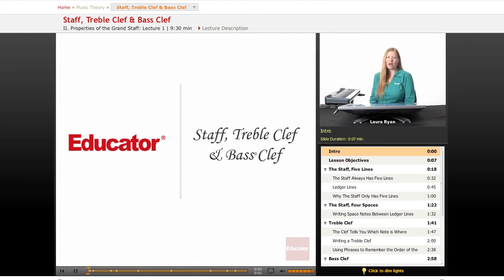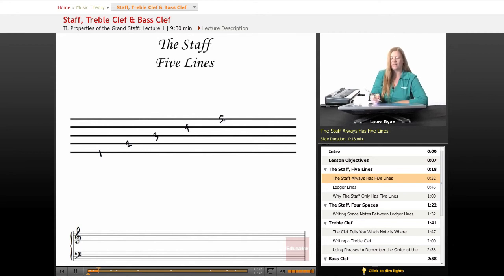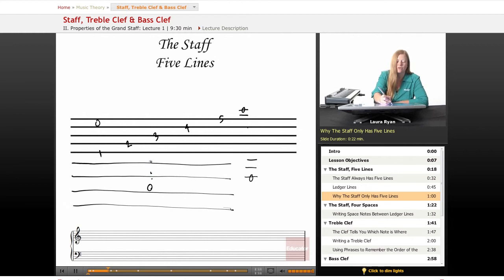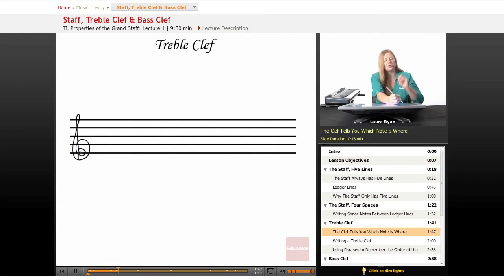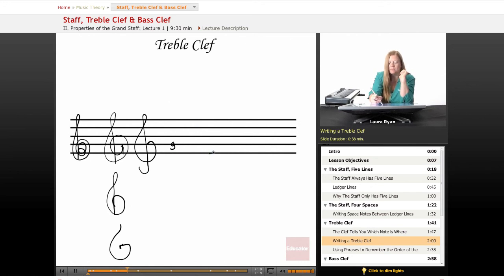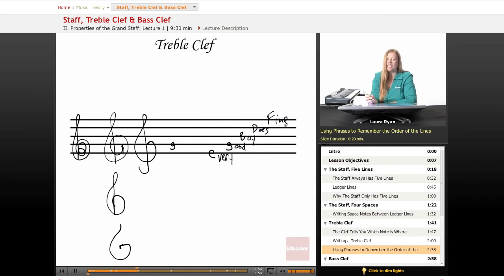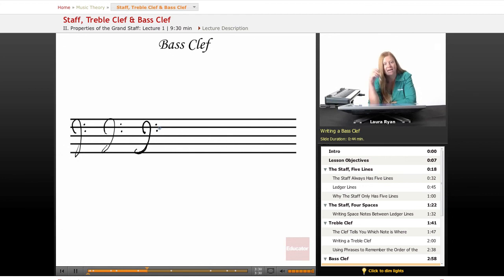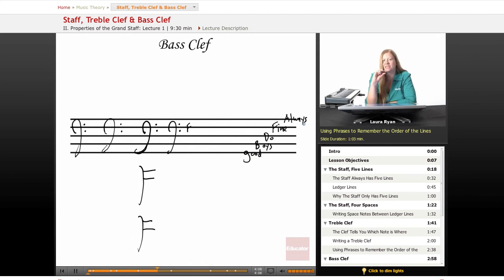Music Theory: Staff, Treble Clef & Bass Clef